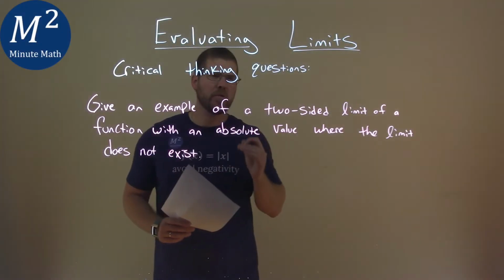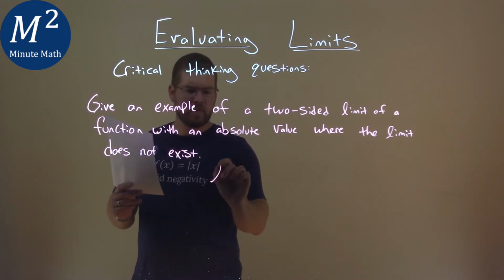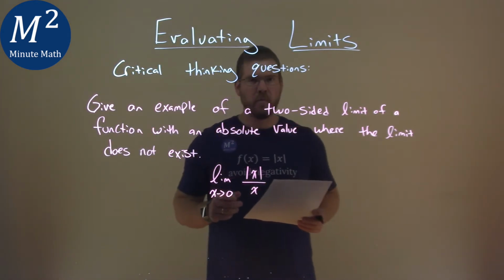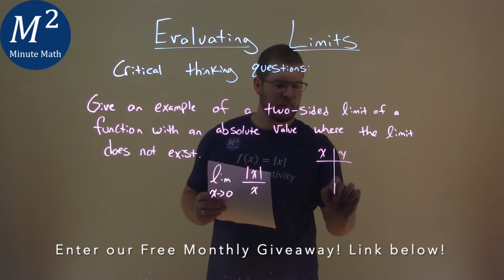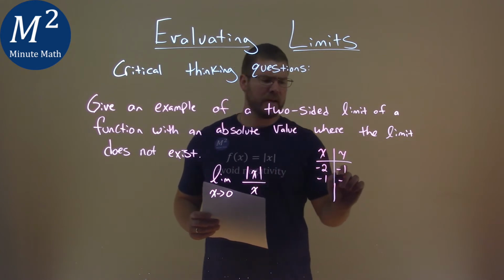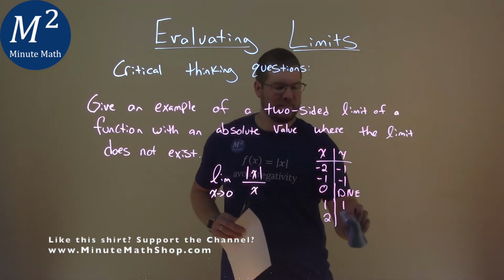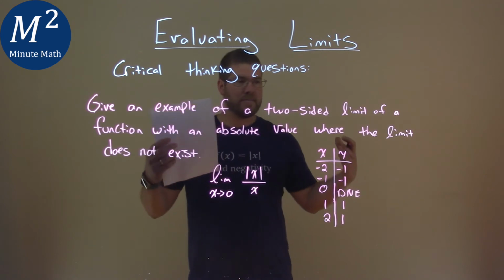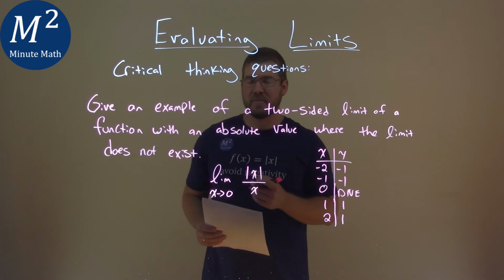Give an example of a two-sided limit of a function with an absolute value where the limit dne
Evaluating Limits. We learn how to give an example of a two-sided limit of a function with an absolute value where the limit does not exist. This is a great introduction into Limits and Calculus. This is under the topic of Limits with this free online math video lesson.